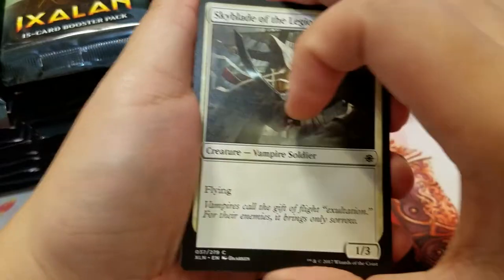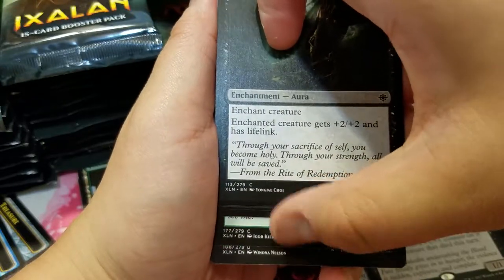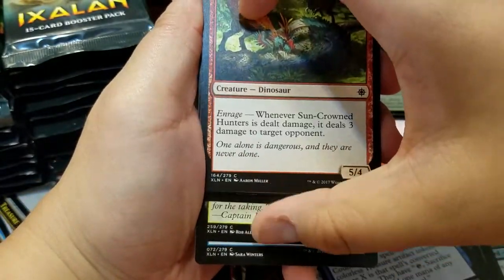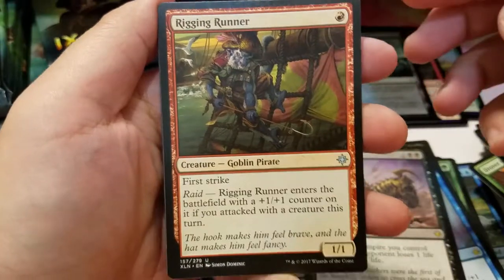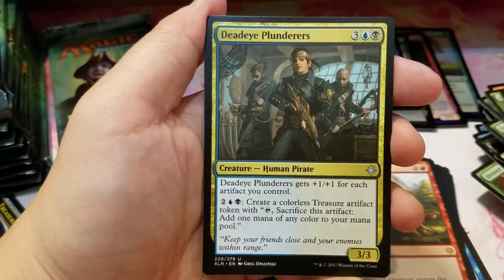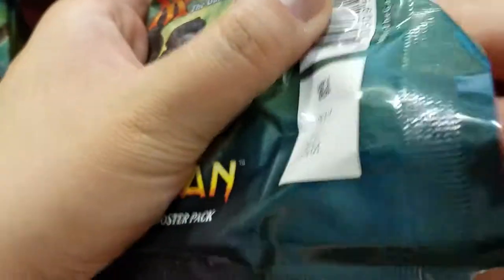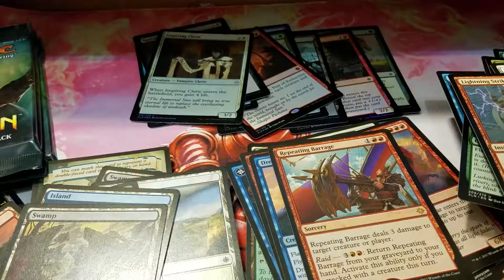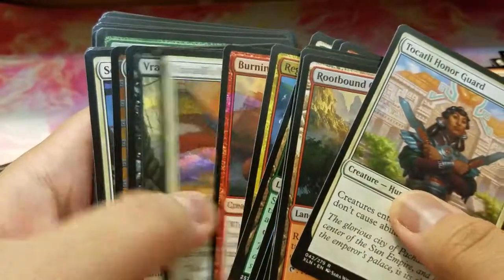Myl Opens IXALAN BOOSTER BOX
Ixalan booster box! Some good cards to be had here! JUST GIVE ME ONE CARNAGE TYRANT!